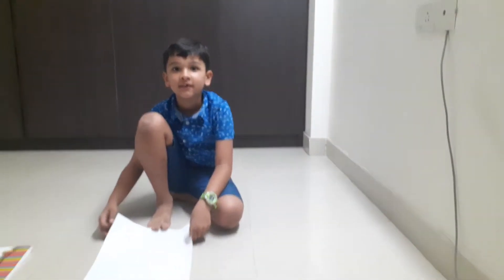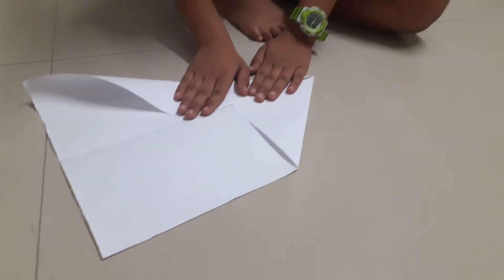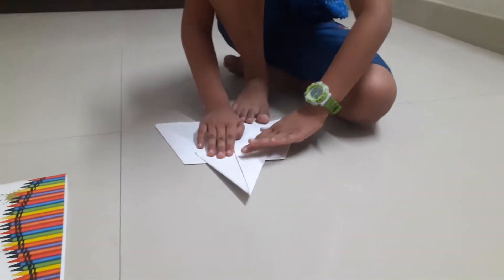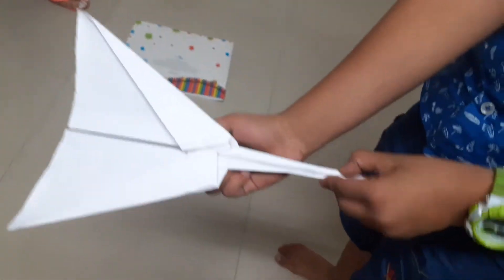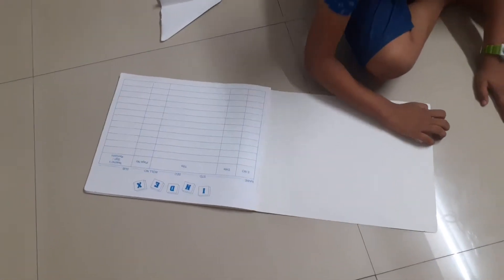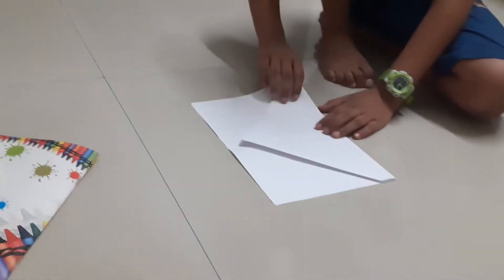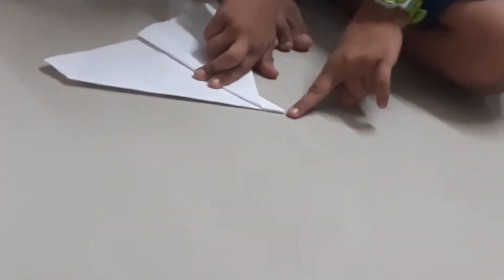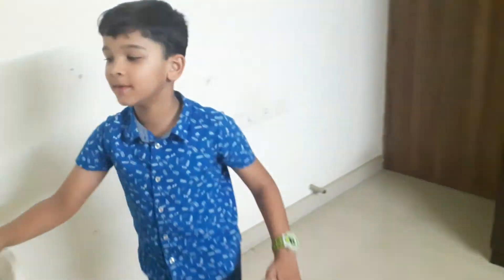How to make paper planes - Part 2 ✈